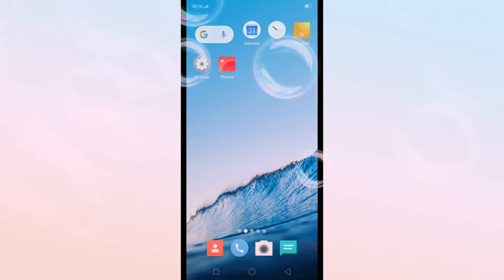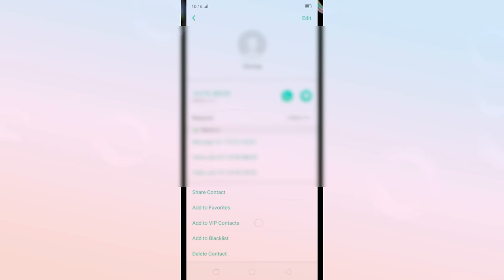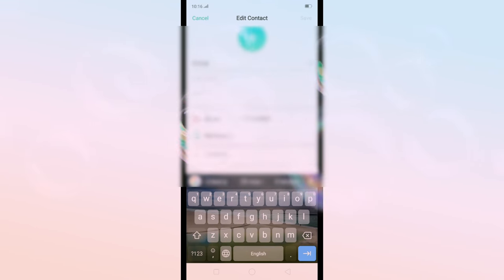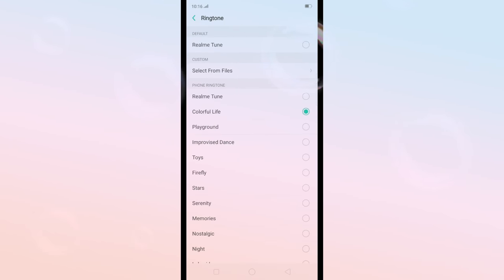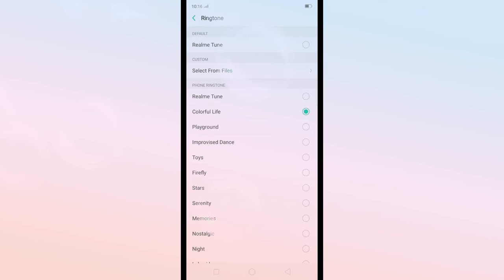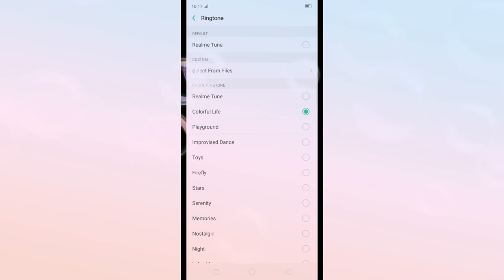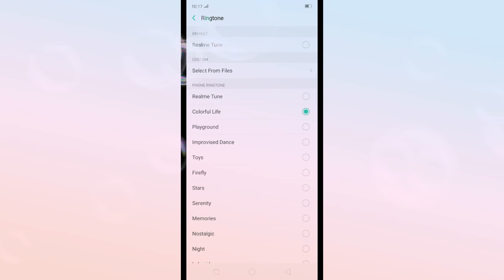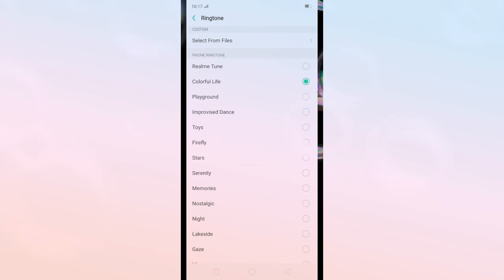How to set multiple ringtones on every new call // in telugu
Multi full ringtones settings in any Android in telugu lo

frinds చాలామంది ఈ settings work అవ్వడం లేదు అంటున్నారు అందుకే ఒక మంచి app teskochha మీకోసం ఇక్కడ లింక్ పై క్లిక్ చేసి చూడండి